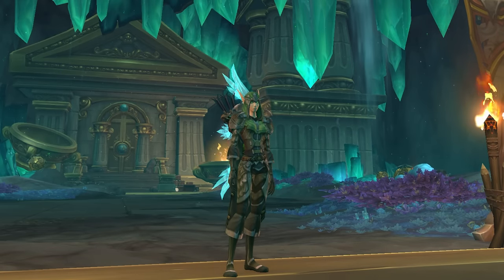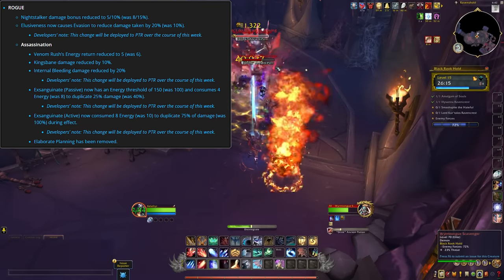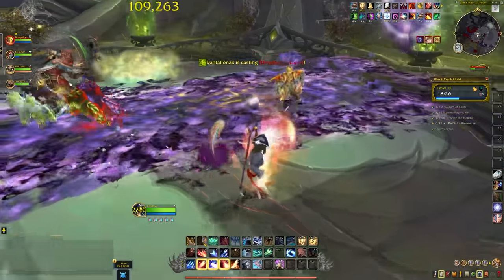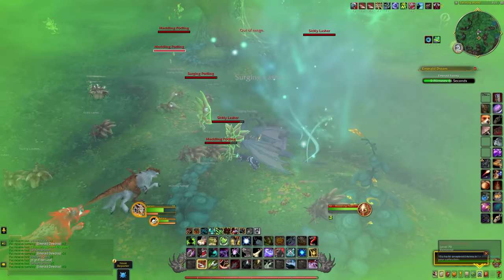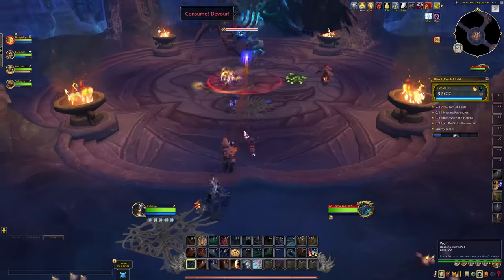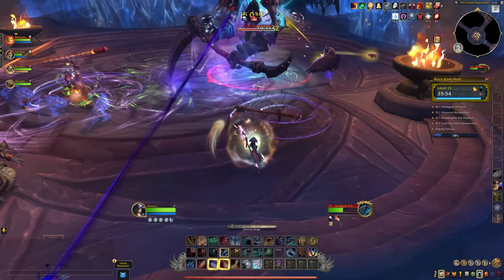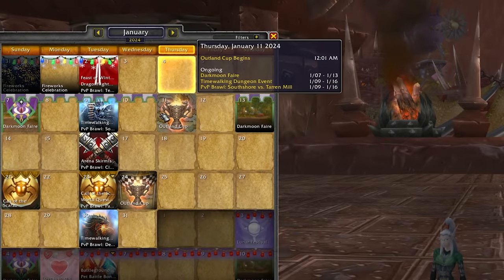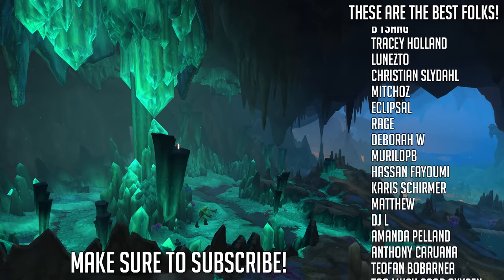BIG Class Changes, HUGE Rewards For Solo Content & New Flying Options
Patch 10.2 is chugging along on the PTR, and this week brings us a lot of big class changes, we get our first look at the new open world events in the emerald dream zone which can seemingly reward up to item level 441 and above gear - which can then also be upgraded up to 463! There are also new ways to fly in the Dragon Isles, and a few other updates to go over. Lets talk about it!

Timestamps -
00:00 - Big Class Changes & Huge Rewards For New Solo Content in 10.2
00:46 - Class changes buffs & nerfs
04:13 - New solo content world events in 10.2
07:10 - Big item level increase in Season 3
09:31 - Raid testing already!
10:42 - New Pathfinder achievement explained
12:04 - Even more dragonriding cup events coming